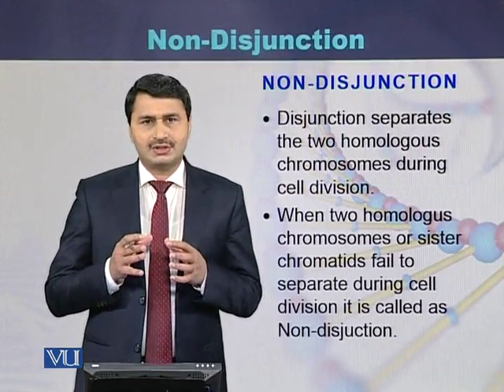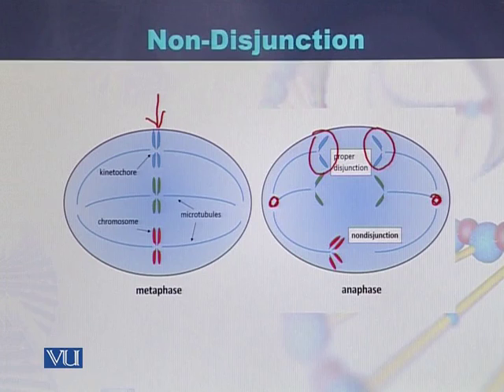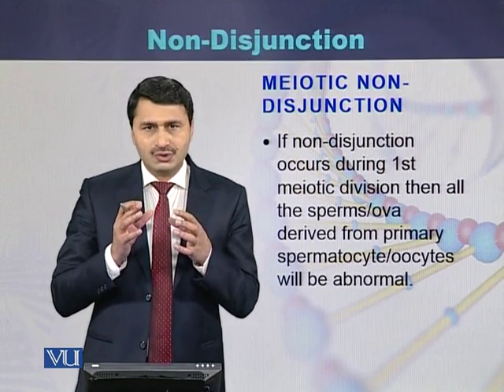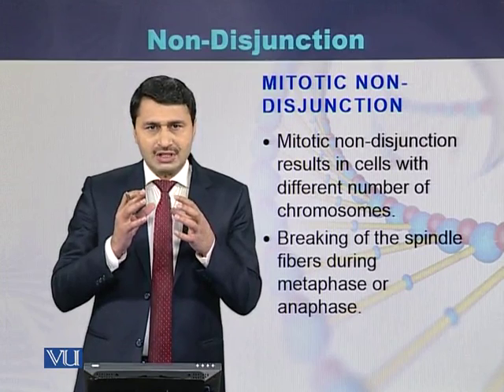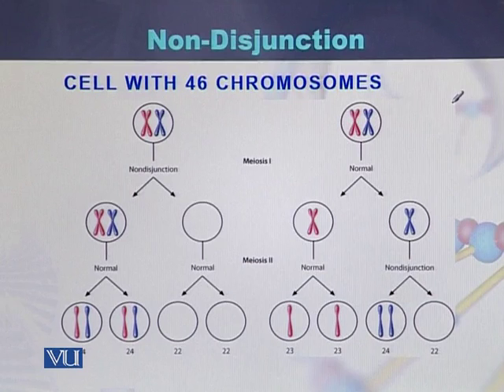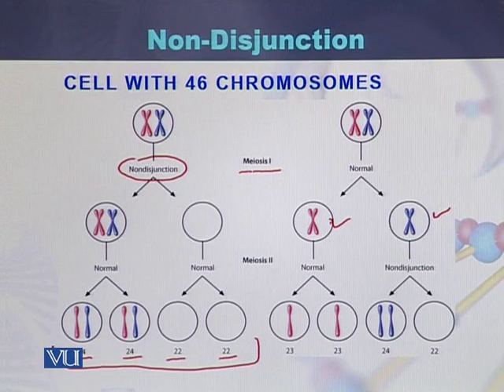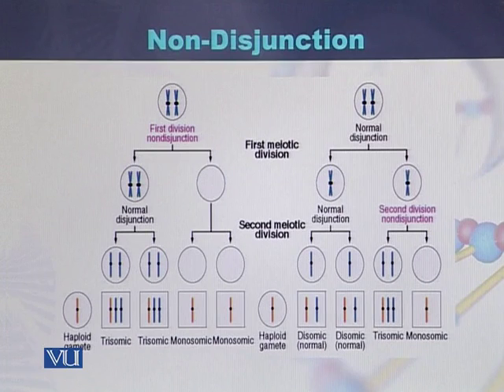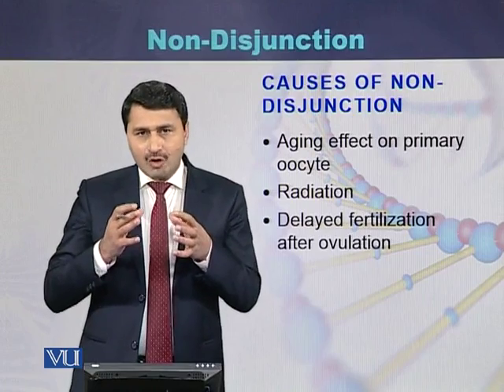BT732_Topic089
Topic: 89